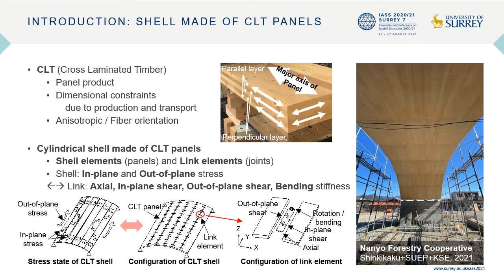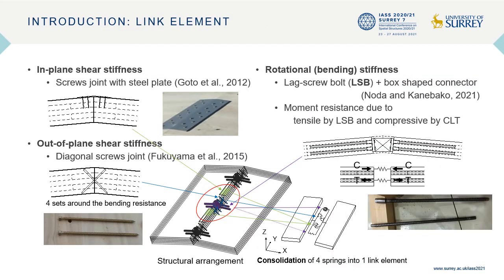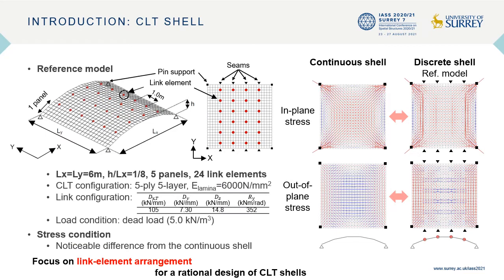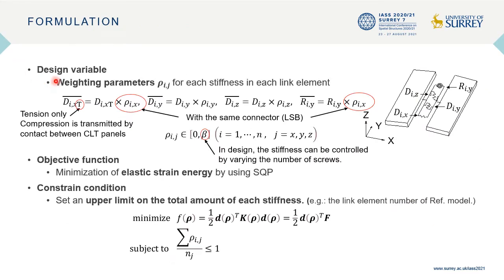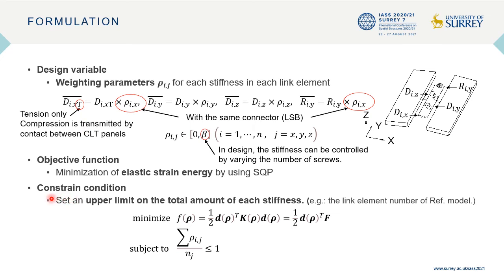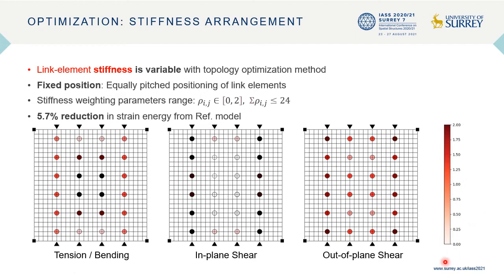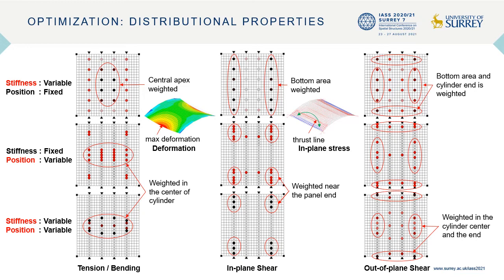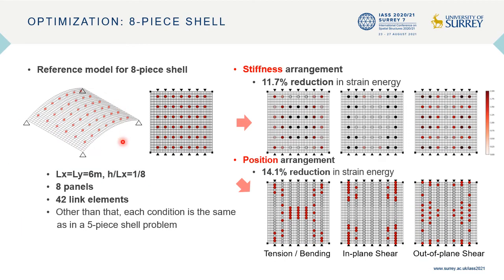Topology optimization of multidirectional link elements for CLT shells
Parallel Session 53, Optimisation methods for analysis and design of roof structures (WG 13)

Ken Noda and Toshiaki Kimura (Kanebako Structural Engineers; Nagoya University) present their work on CLT shells.

This is an optimal design method proposal of joint arrangement for shell structures composed of CLT panels. Because CLT shells, which are composed of interconnected discrete CLT panels, have different stress conditions compared to ordinary continuum shells, structural engineers should select several types of joints more carefully than conventional structures. In this video, the structural optimization of the joint arrangement for cylindrical shells with interconnected CLT panels is formulated as topology optimization problems of the multidirectional spring stiffness such as axial, in-plane shear, out-of-plane shear, and out-of-plane bending stiffness.

Watch their presentation on "Topology optimization of multidirectional link elements for CLT shells" from the Spatial Structures 2020/21 Conference.